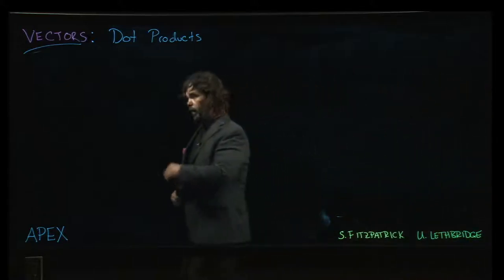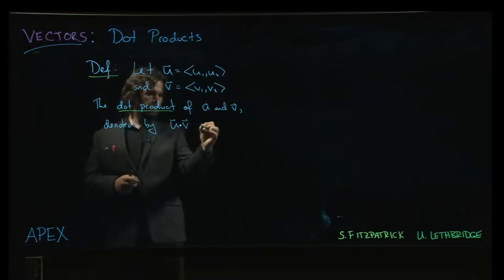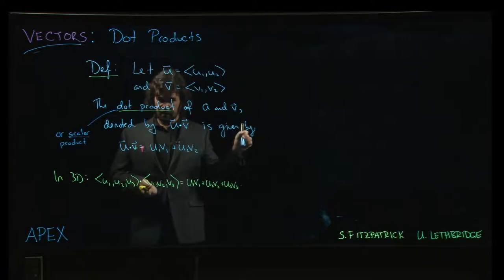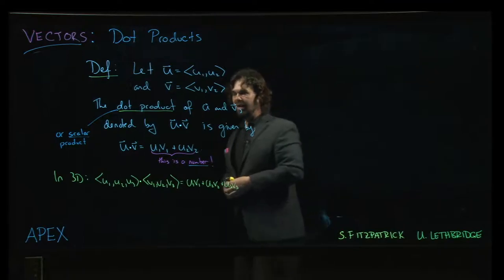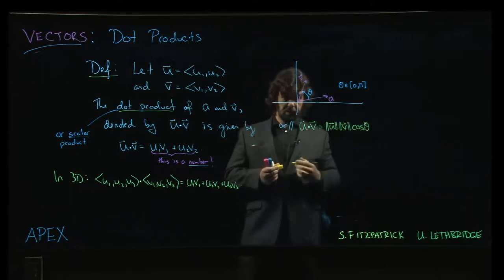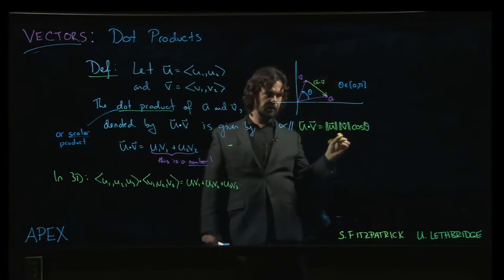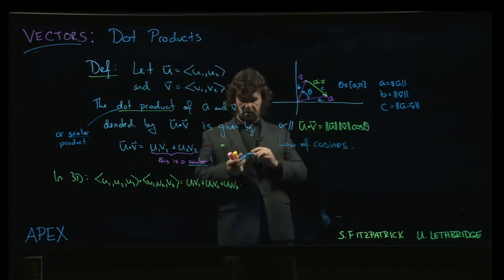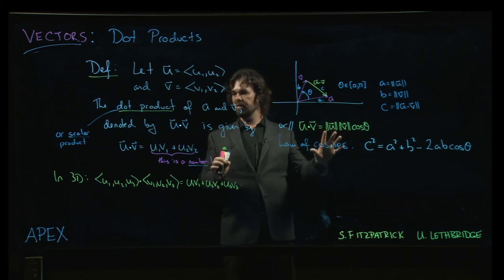Vectors: Dot Products - 01. Introduction